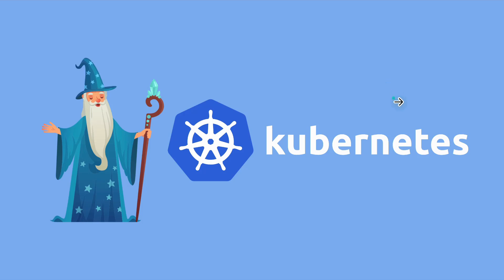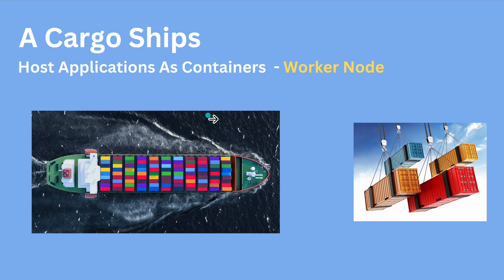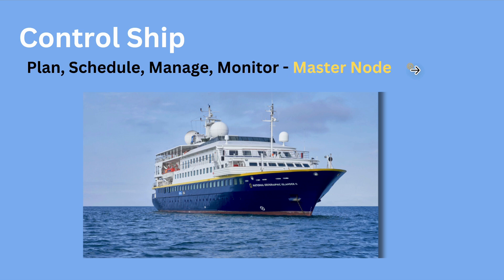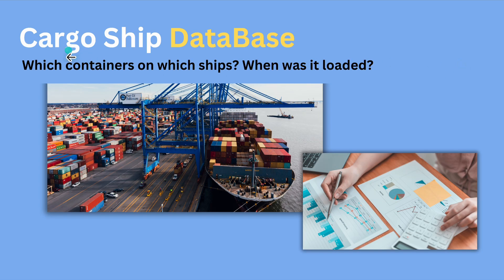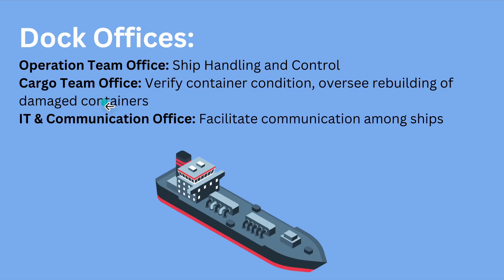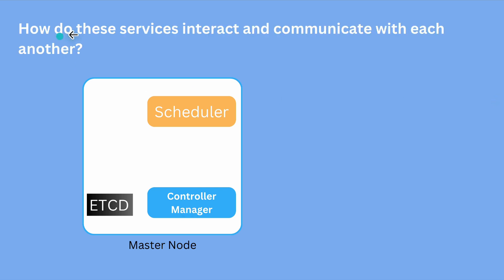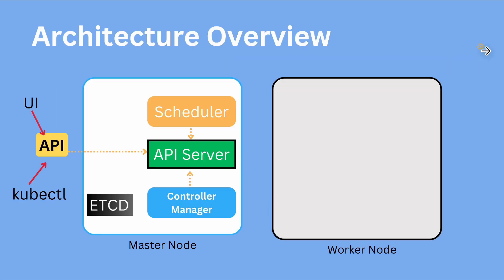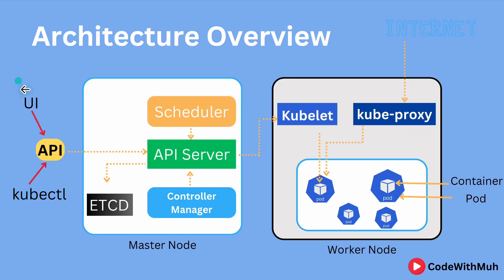Kubernetes Explained in Simple Way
Discover Kubernetes through easy-to-understand analogies that break down complex concepts into relatable examples. Perfect for beginners and anyone looking to simplify their Kubernetes learning journey!